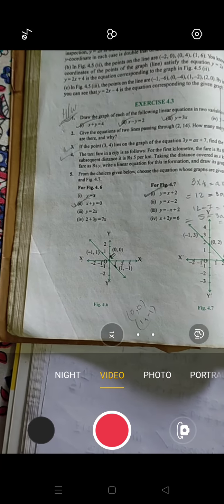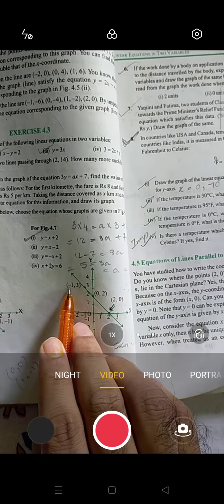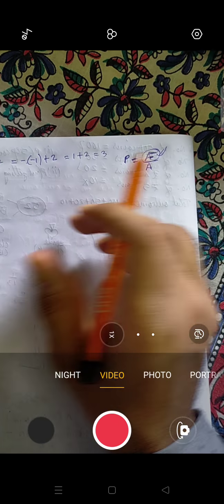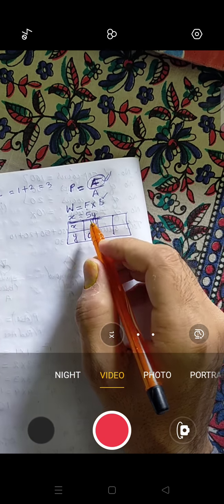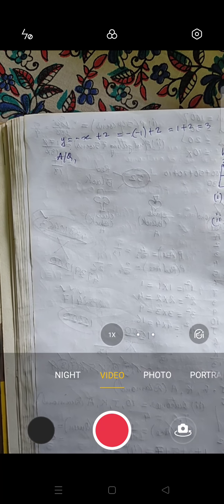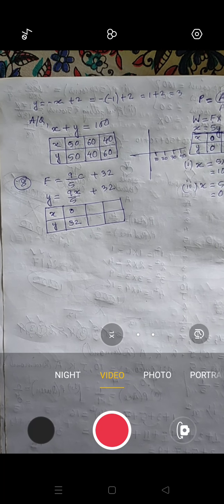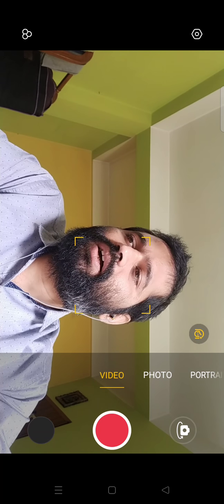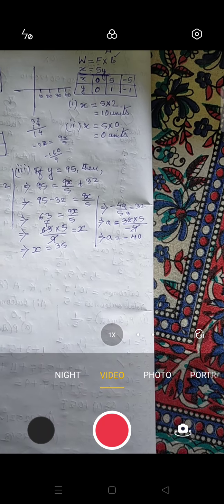class 9, ex-4.3 Q no 5 to 8